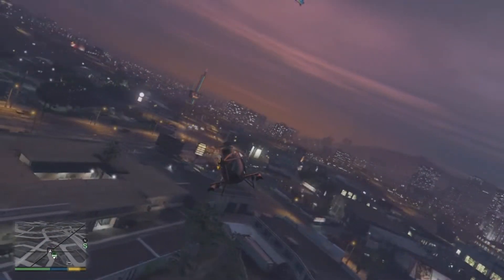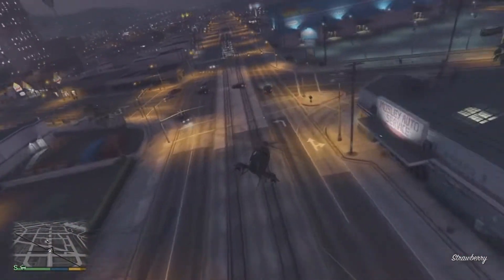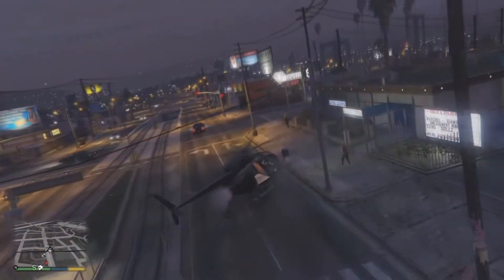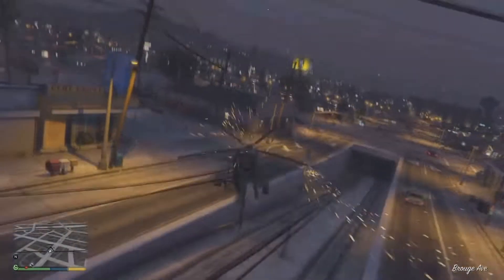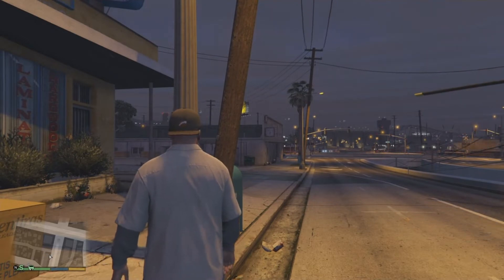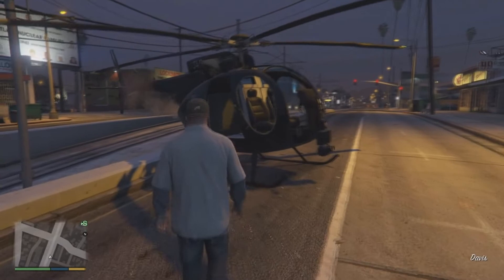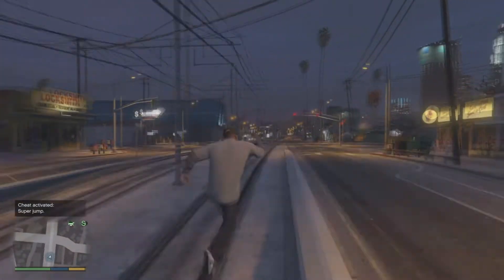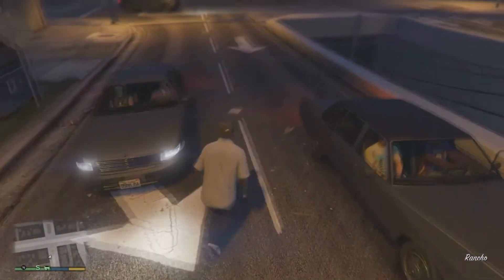GTA 5: ALL CHEAT CODES FOR PS4, Xbox One & PC! [Cheats] (Grand Theft Auto 5: All Cheats)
Follow me on:

PS4: LaSavage2k

ALL CHEATS SHOWN IN VIDEO DOWN BELOW FOR PS4

Super Jump
LEFT, LEFT, TRIANGLE, TRIANGLE, RIGHT, RIGHT, LEFT, RIGHT, SQUARE, R1, R2

Fast Run
TRIANGLE, LEFT, RIGHT, RIGHT, L2, L1, SQUARE

Slow Motion
TRIANGLE, LEFT, RIGHT, RIGHT, SQUARE, R2, R1

Drunk Mode
TRIANGLE, RIGHT, RIGHT, LEFT, RIGHT, SQUARE, CIRCLE, LEFT